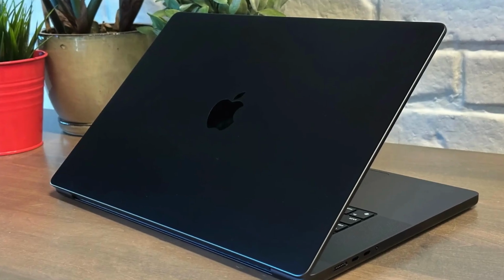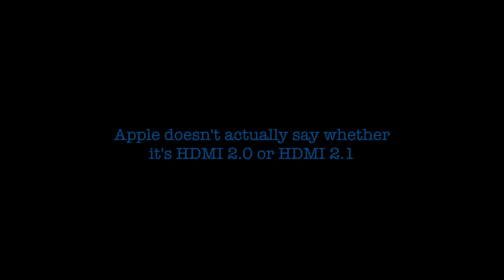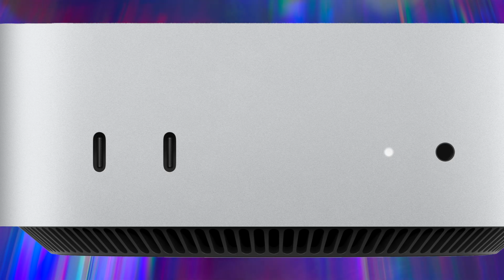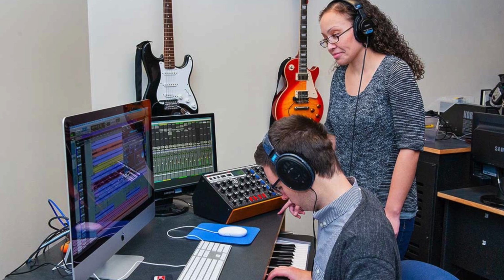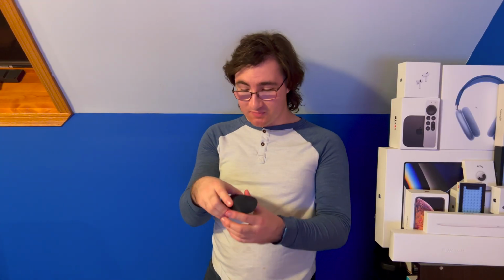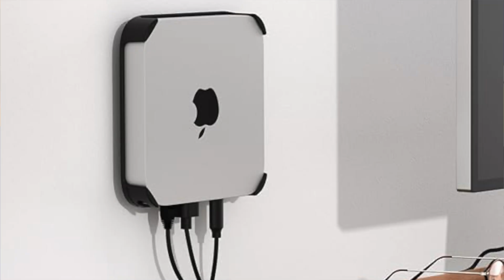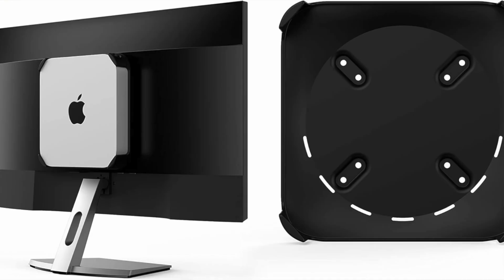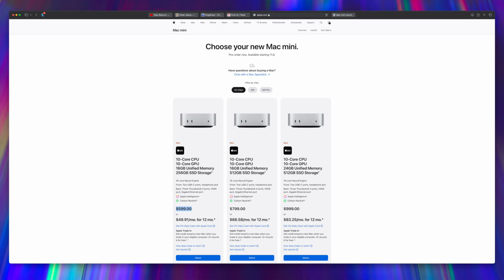Apple's New Mac Mini is Hard to Not Buy!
Do us a favor and interact with the buttons above!

Writer: Alpha DeWolf
Actor(s): Alpha DeWolf
Camera Operator: Alpha DeWolf
Editor: Alpha DeWolf
Production Manager: Alpha DeWolf